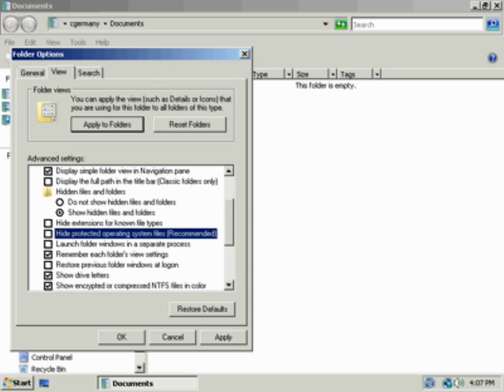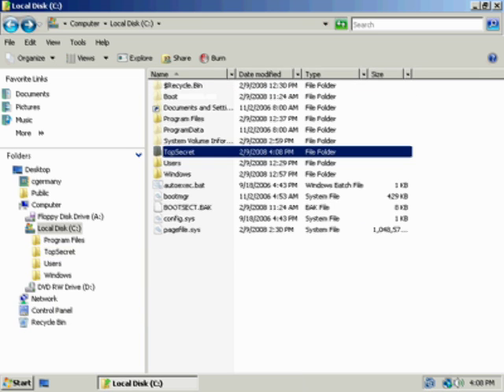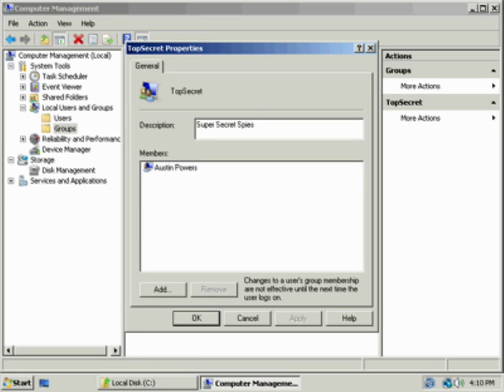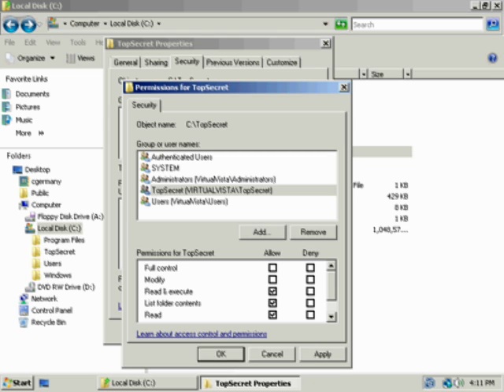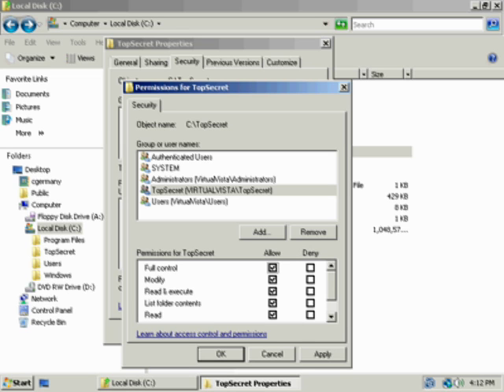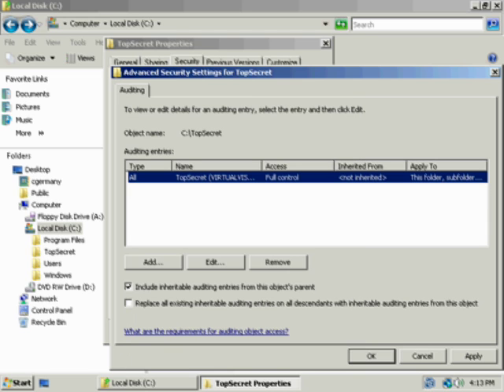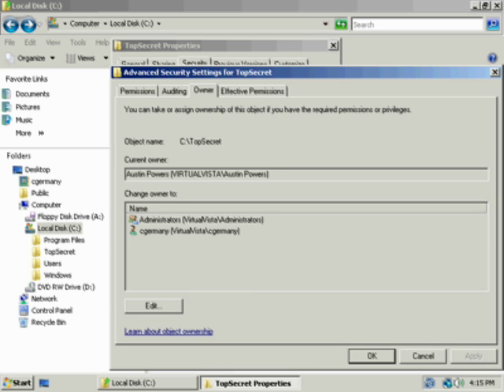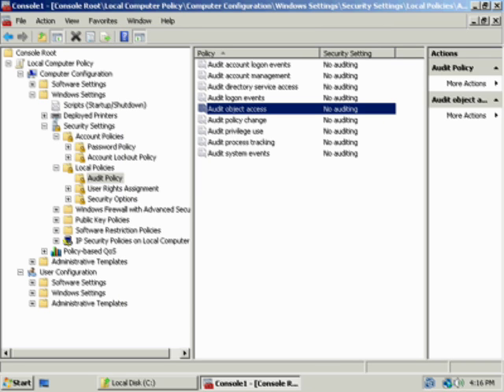Vista Post-Installation Tasks - Part 5